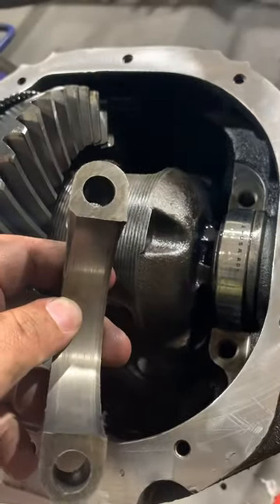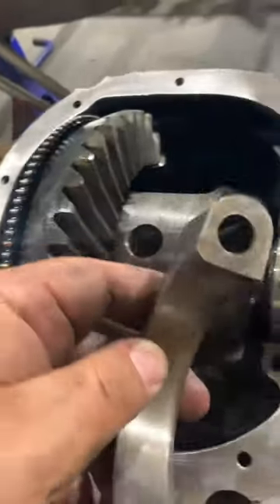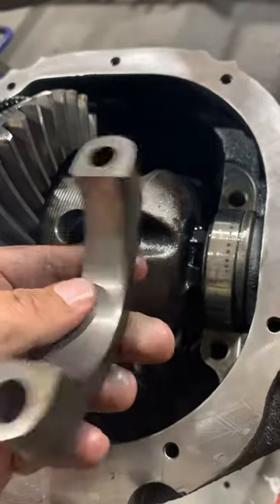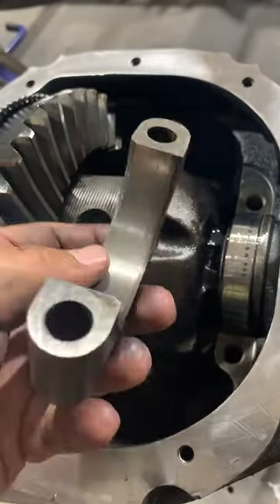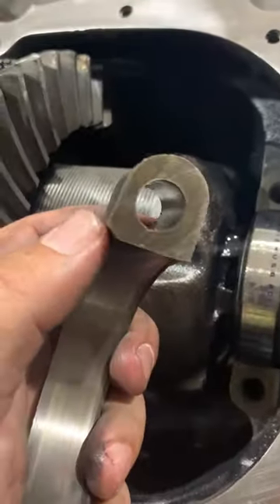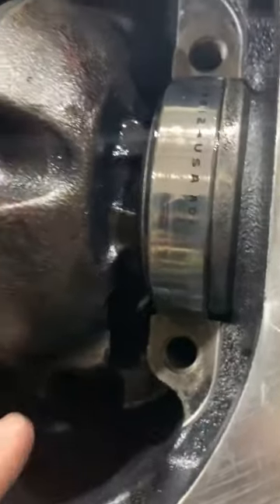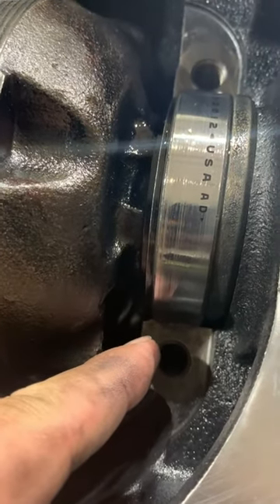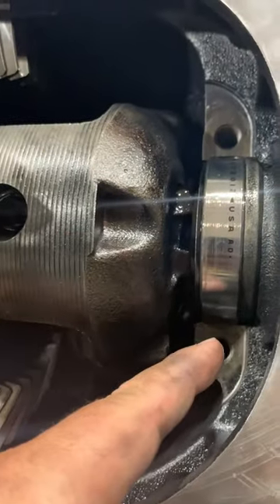FORD 8.8 TRICK! Identify SIDE-SPECIFIC Bearing Caps for a Ford 8.8 Rear! 🔧 | YouTube Shorts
Discover a MUST-KNOW HACK for identifying SIDE-SPECIFIC BEARING CAPS on the Ford 8.8 rear end! In this YouTube Shorts tutorial, learn a quick trick that's perfect for your Chevy truck build. No more confusion—watch now to master this essential technique! 🛠️